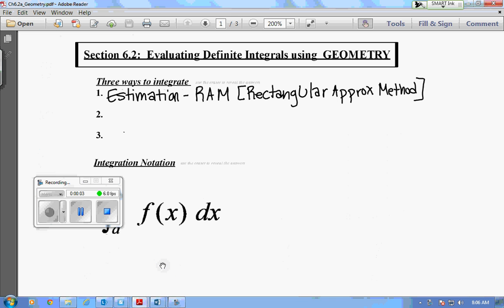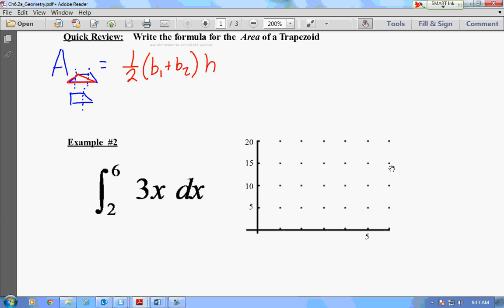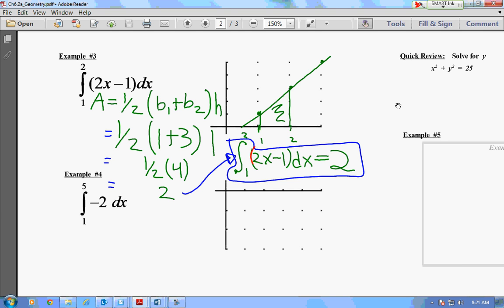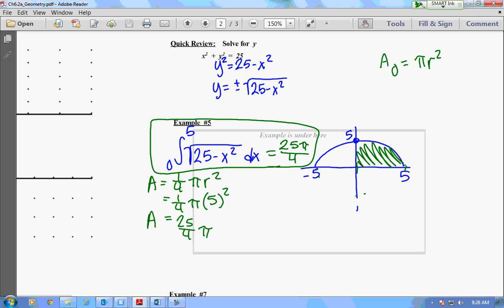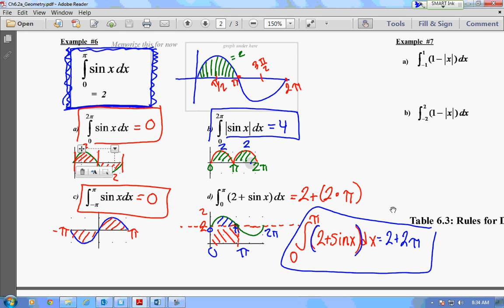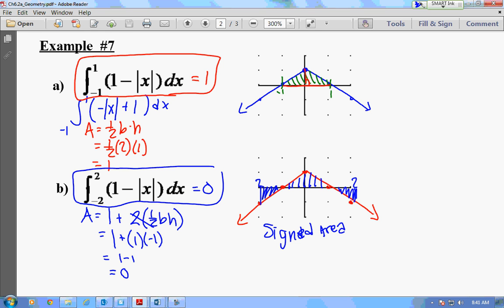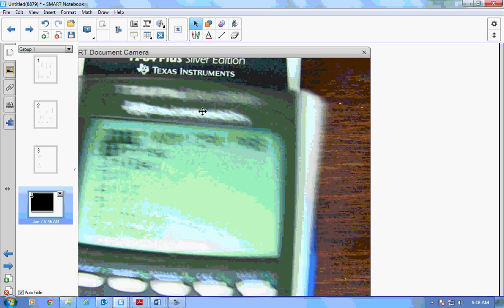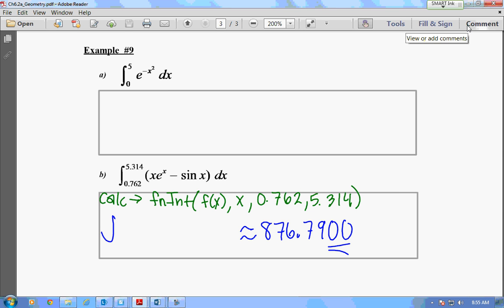Ap Calc 6-2 Evaluating Definite Integrals using Geometry